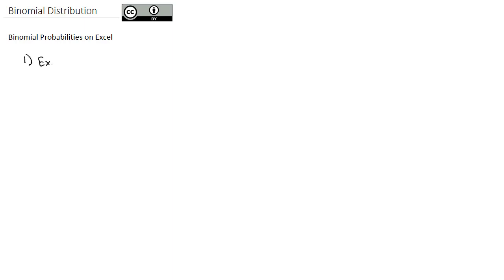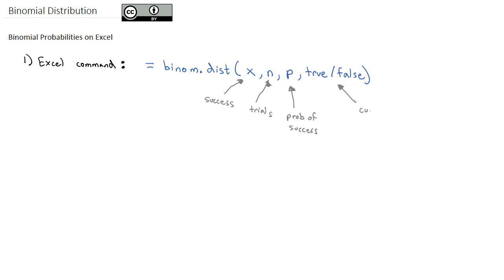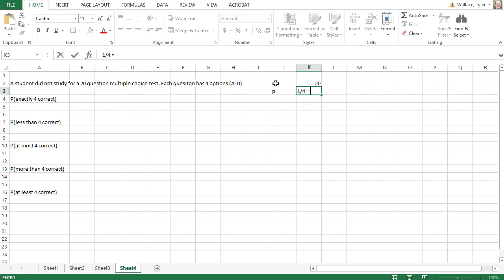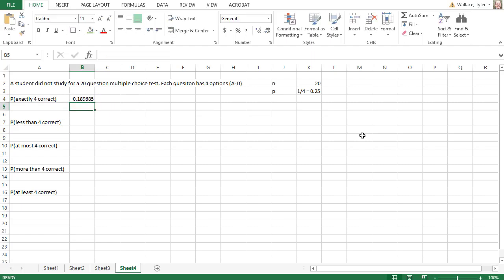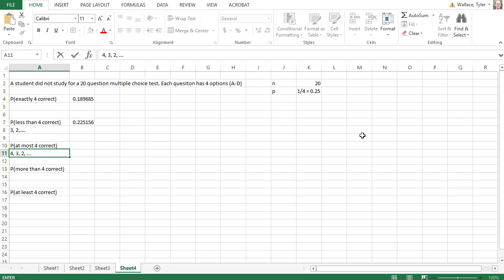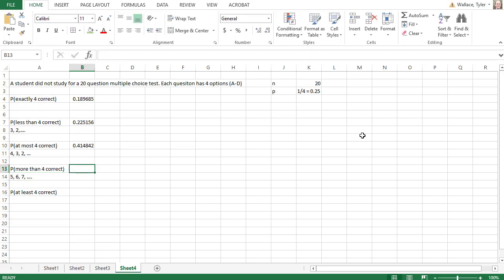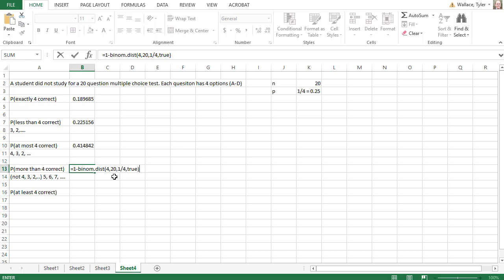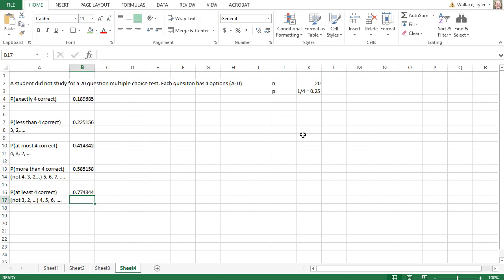3 4 B Binomial Probabilities on Excel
Binomial Probabilities on Excel